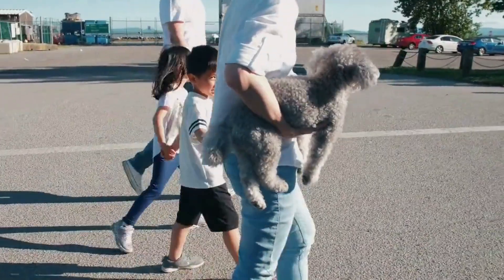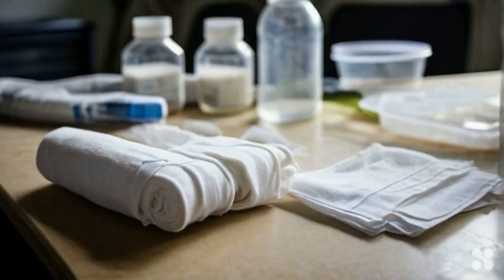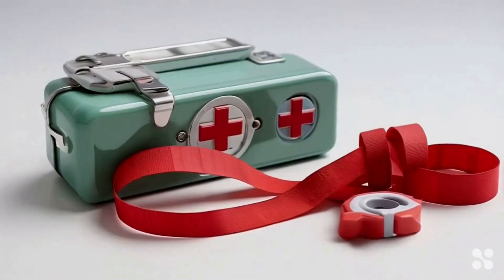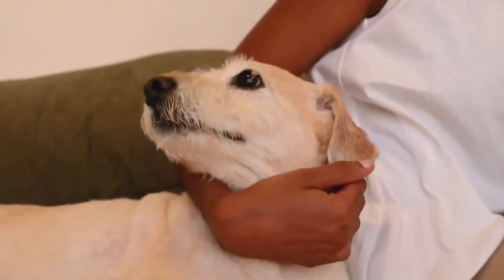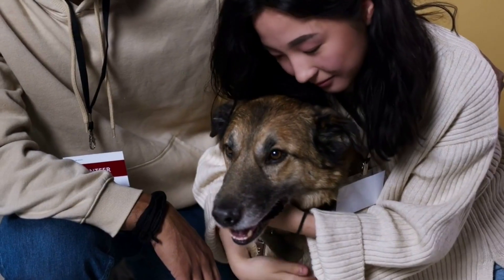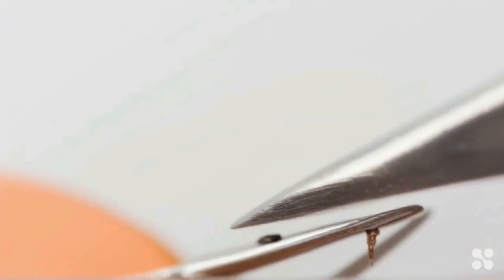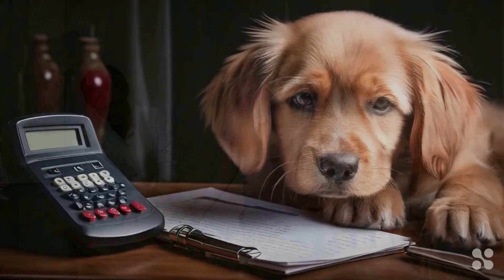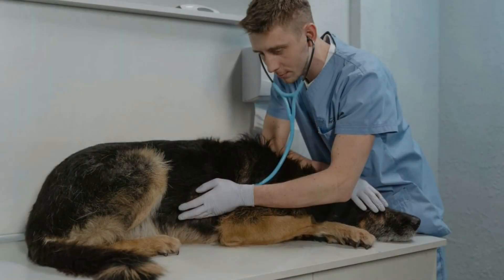What's in a Dog First Aid Kit?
Discover the essential items for a dog first aid kit find out the 10 things every dog first aid kit should have in it.

Most Watched

Greetings from Dogreal,

Luxury Pet Foods